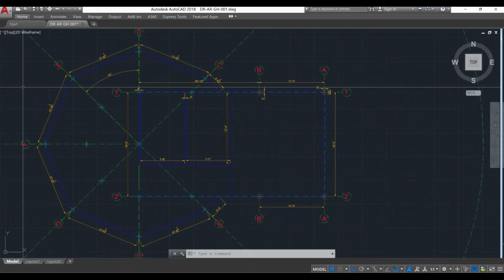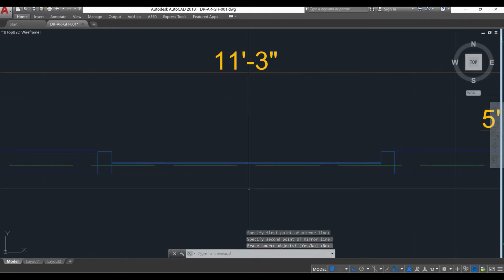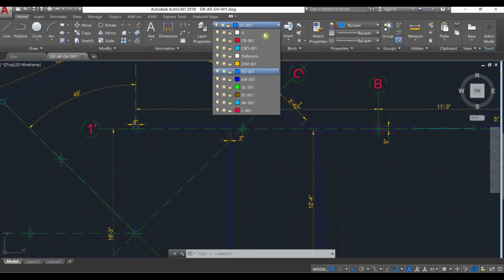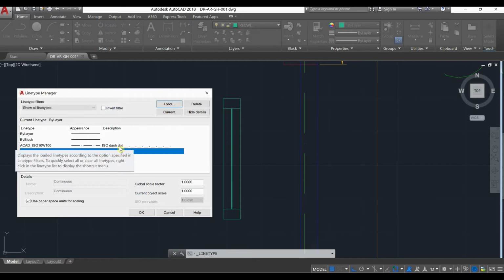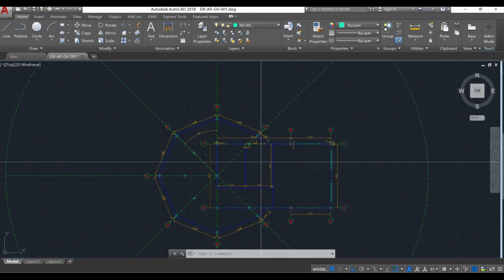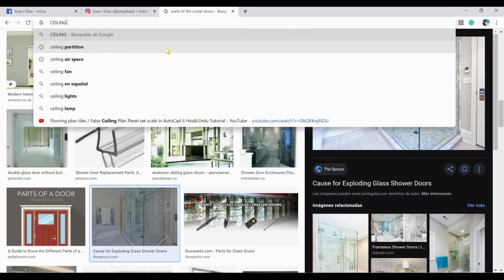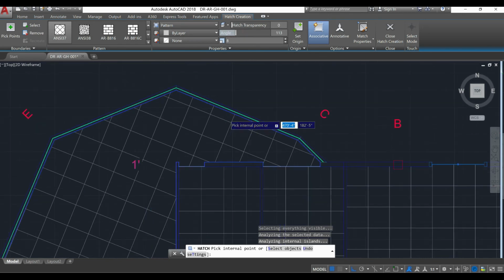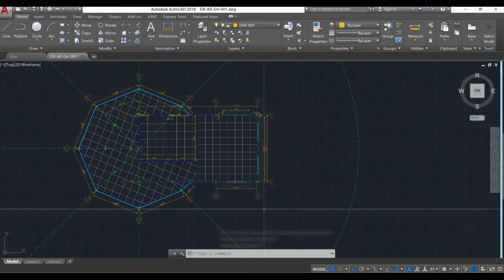HOW TO DESIGN AN AIR CONDITIONING SYSTEM FROM ZERO. AUTOCAD DRAWINGS 4: DOORS, WINDOWS, AND BLOCKS.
Hello Guys, in this video, we are going to draw the doors, windows, ceiling tiles, shades, and learn how to create blocks on our architectural drawings these elements are really important when an air conditioning system is been designed using AUTOCAD.

Thanks.